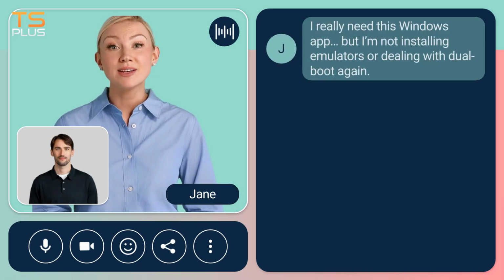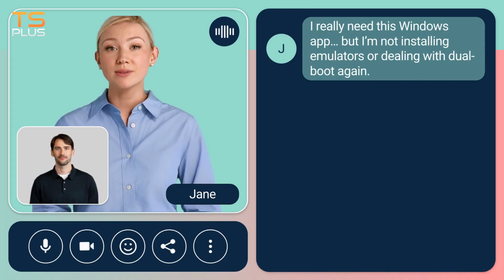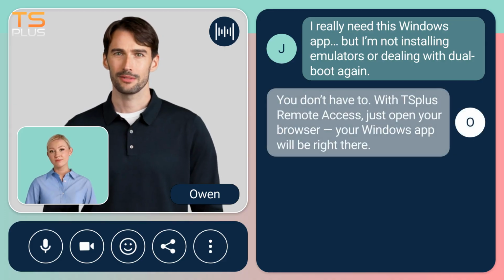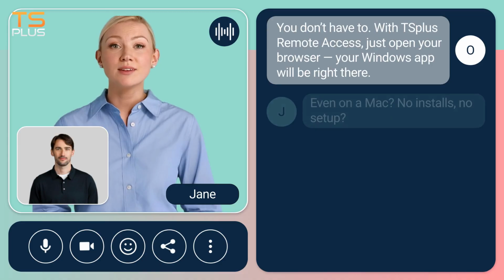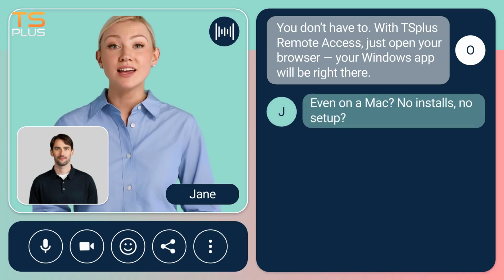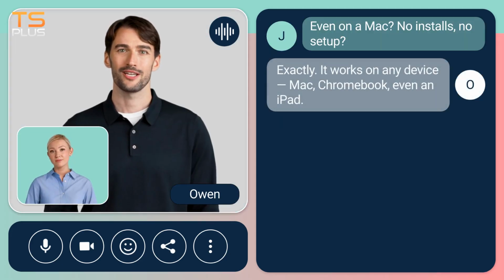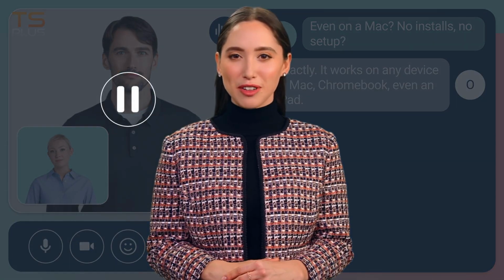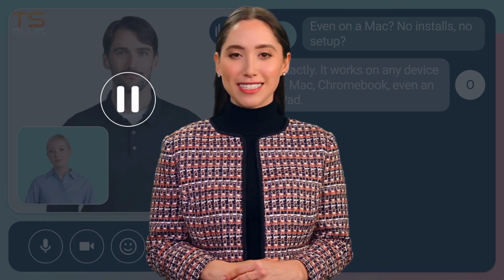Run Windows Apps on Your Mac Instantly with TSplus Remote Access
🖥️ Run Windows Apps on Your Mac—No Installs, No VMs, Just Browser-Based Access with TSplus Remote Access!

Need to run Windows applications on your Mac without complex setups or virtual machines? TSplus Remote Access lets you access your full Windows desktop or apps right from Safari or Chrome—no installs, no emulators, and zero hassle. Fast, secure, and ready to use from any device.

What This Video Covers:
✔️ How Mac users can instantly access Windows desktops and apps via browser
✔️ Why TSplus Remote Access eliminates the need for VMs, clients, or dual-boot setups
✔️ Seamless cross-device support for MacBooks, iPads, and more

🖥️ TSplus Remote Access: A reliable alternative to Citrix and Microsoft RDS, providing seamless remote desktop access and Windows application delivery. Web-enable legacy apps, create SaaS solutions, and securely access corporate tools—all starting at just $180 for a lifetime license.

⭐ TSplus: Trusted by 500,000+ businesses worldwide since 2007 for secure, seamless remote access on any device. Rated 4.8/5 on leading IT platforms.